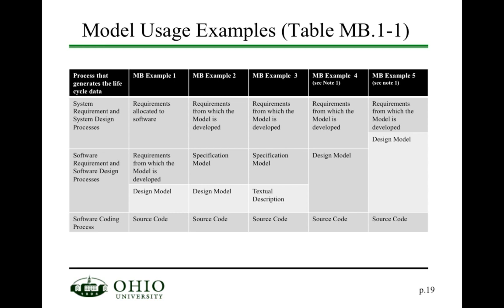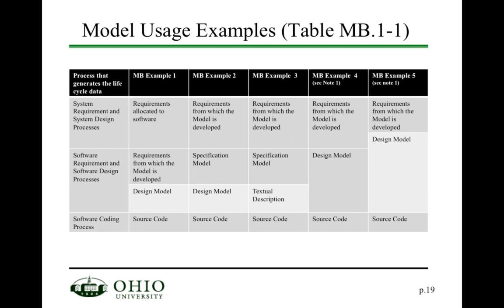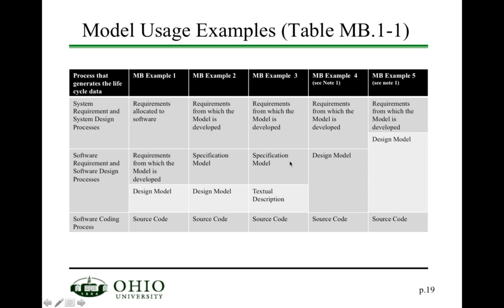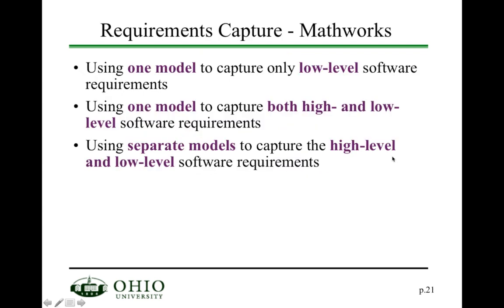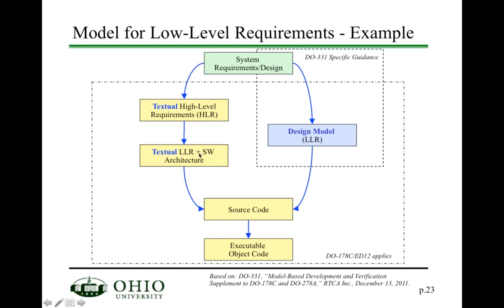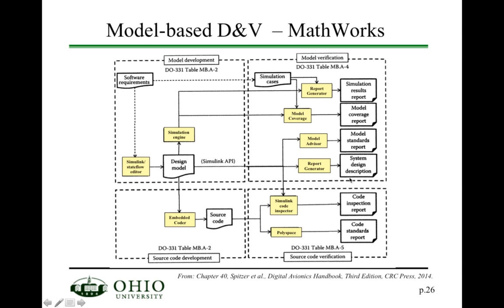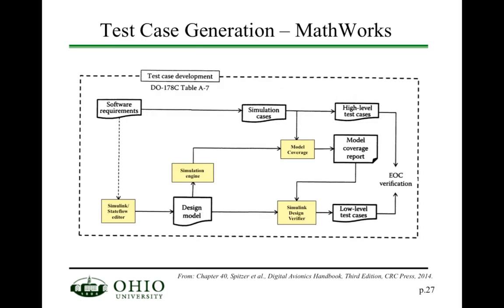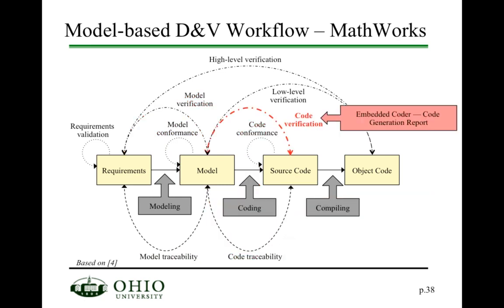ee6083 module12 part3 720p